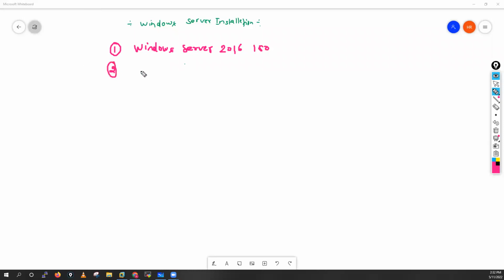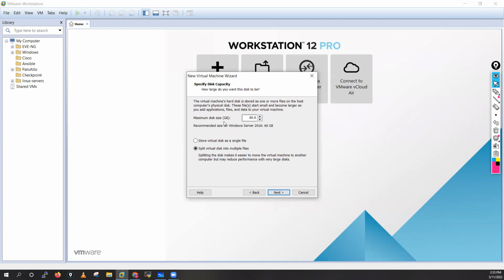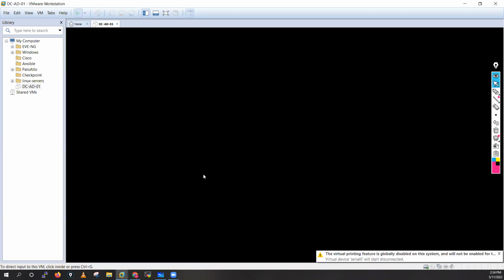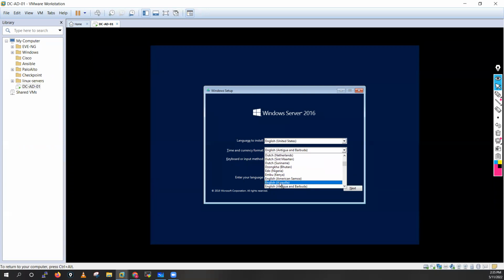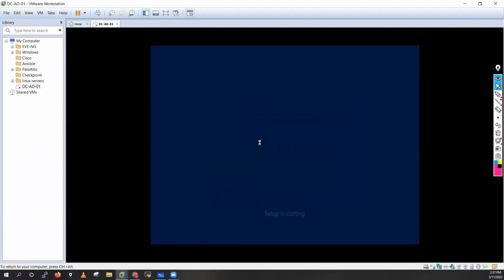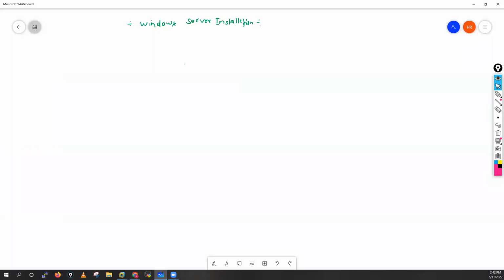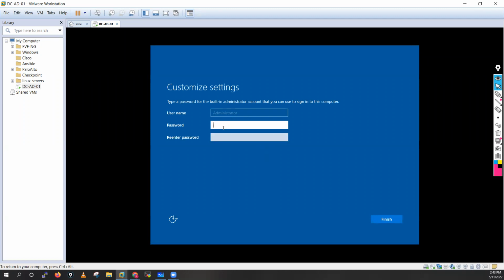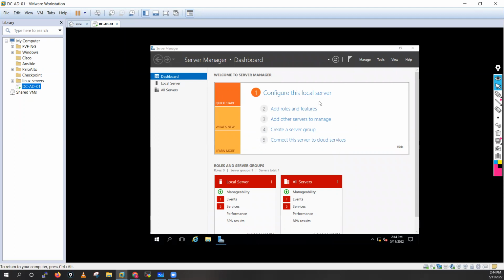#2016 Installation on VMWARE Workstation